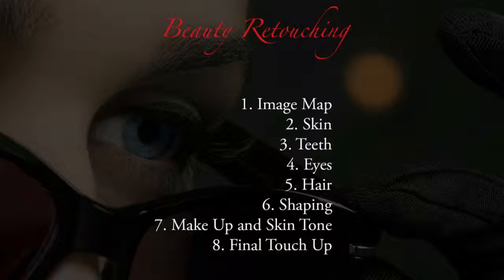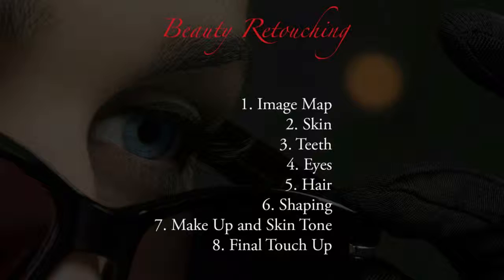การรีทัชภาพนางแบบด้วย Photoshop CS Part 1